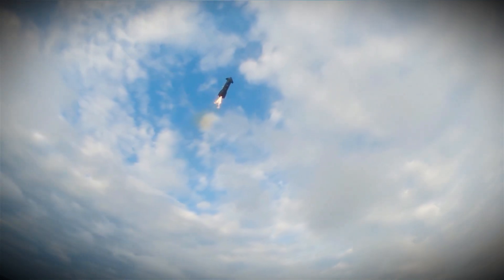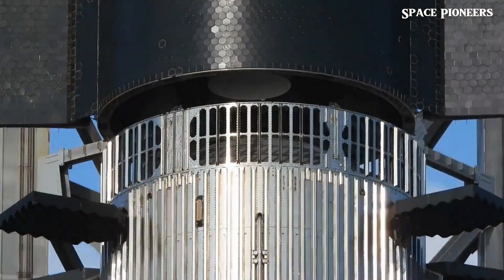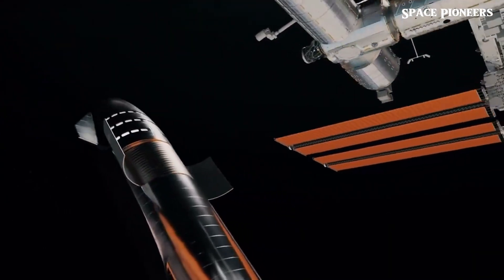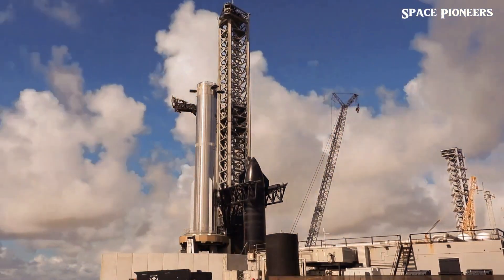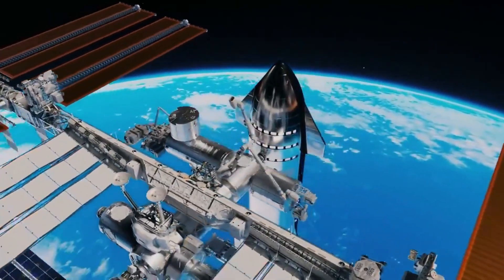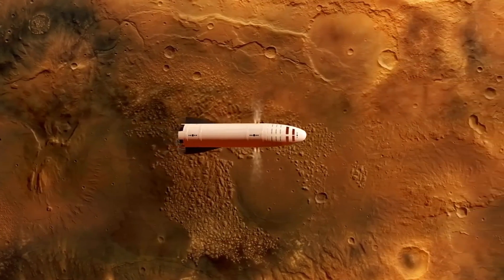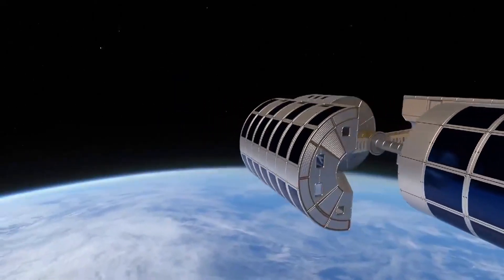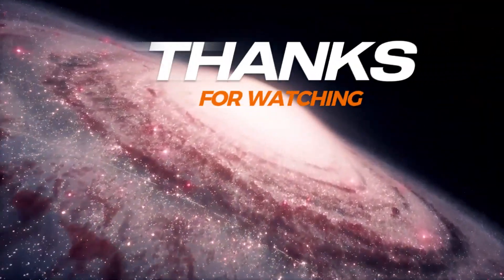SpaceX Flight 7: Catching Boosters or Splashdown? Find Out!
SpaceX is gearing up for another monumental step in its Starship journey! Flight 7 promises to be a game-changer, featuring the highly anticipated Starship V2 with cutting-edge upgrades. From sleeker, smaller forward flaps to enhanced heat shields and expanded payload capacity, this next-generation spacecraft is designed to push the boundaries of space exploration.

But the real mystery lies in the landing strategy—will SpaceX aim for another ocean splashdown, or are we closer than ever to seeing the audacious Mechazilla booster catch? And which booster will lead the charge—Booster 14 or the more advanced Booster 15?

Join us as we explore:
Starship V2’s revolutionary design updates.
The challenges and timeline for Flight 7’s launch.
The groundbreaking reusability vision with Mechazilla.

Get ready for an exciting breakdown of how Flight 7 fits into SpaceX’s bold roadmap to Mars and beyond. This mission could redefine what’s possible in space travel!

💬 What do you think—will SpaceX catch the booster mid-air, or are we looking at another splashdown?